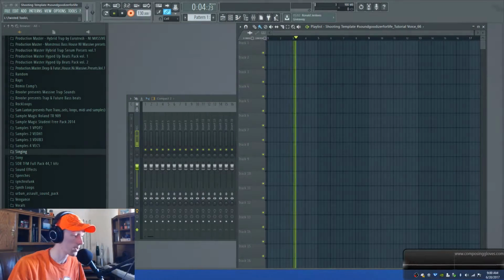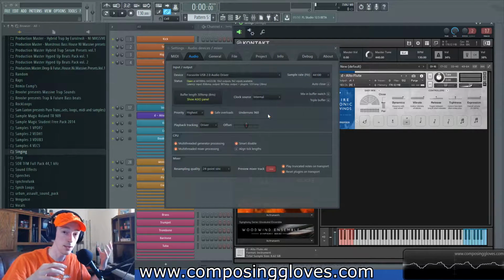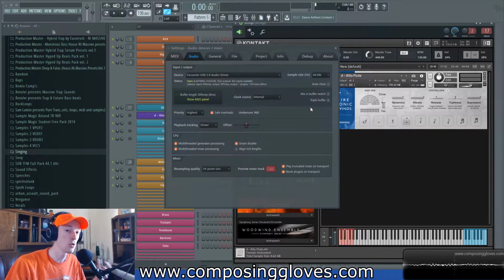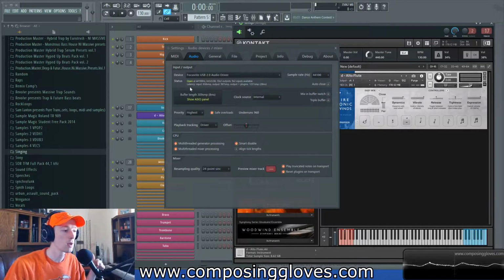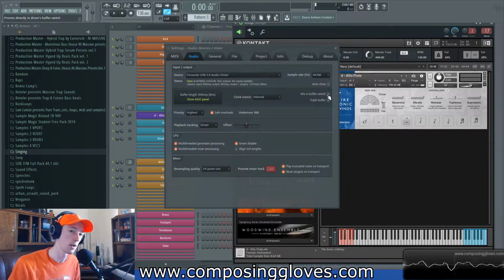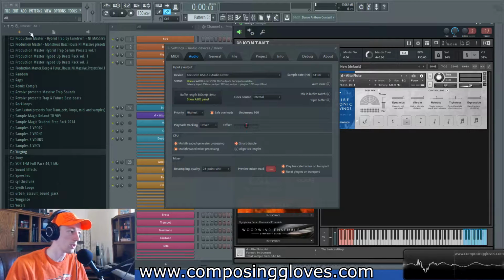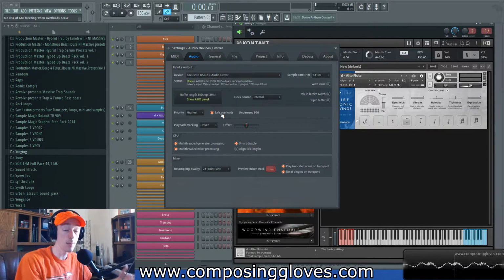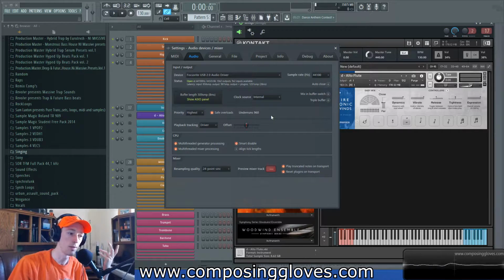What is Safe Overload in FL Studio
I got this question, and so after some research here is the answer.